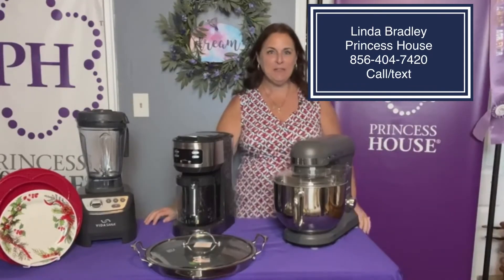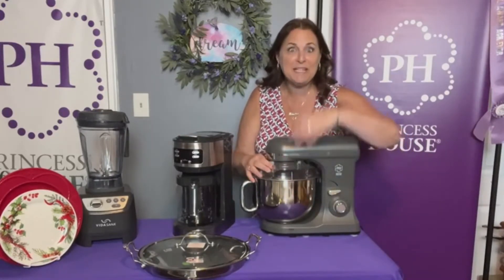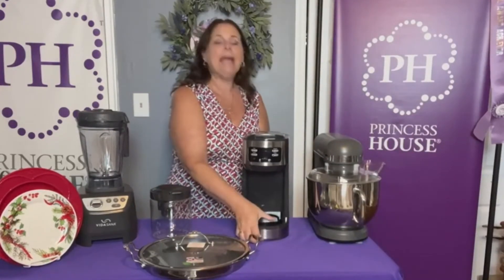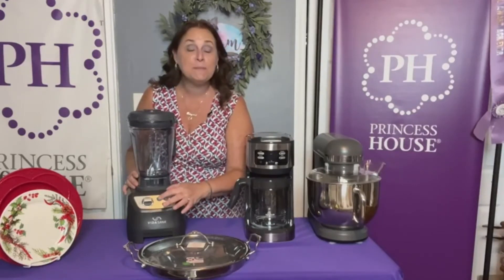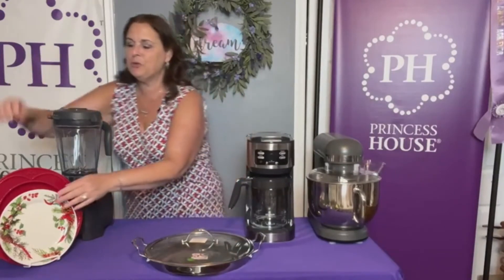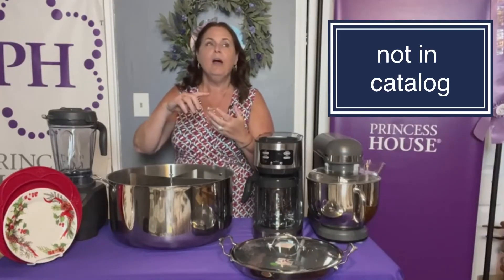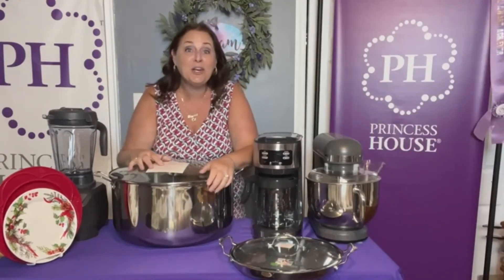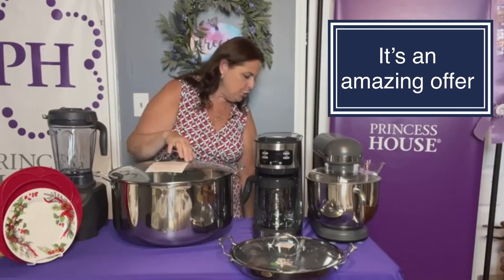Princess House Blender, Coffee, Stand Mixer, Tamalera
This is an extreme package deal! All Princess House products… the best of the best!

This incredible package is just $1299 complete with tax and shipping. This saves you over $1500!!

Pay in full or start with $325 and then make 10 weekly payments of $97.90 each.